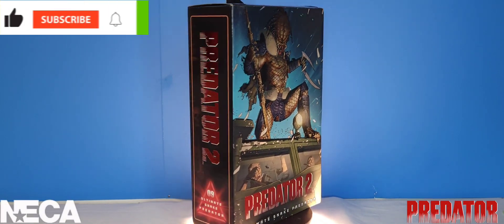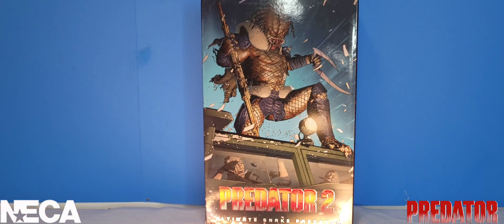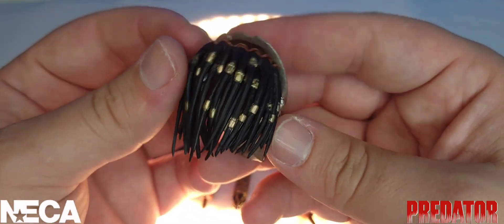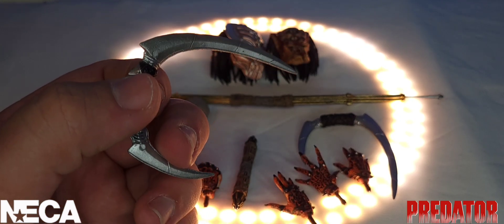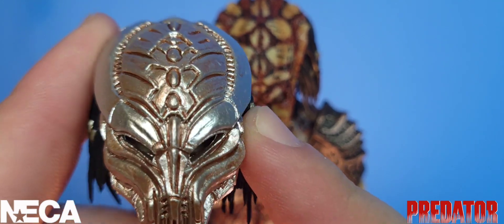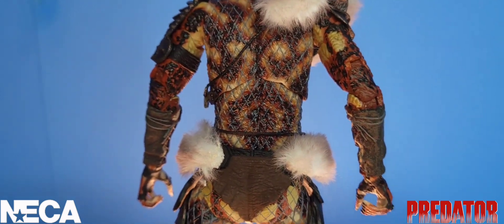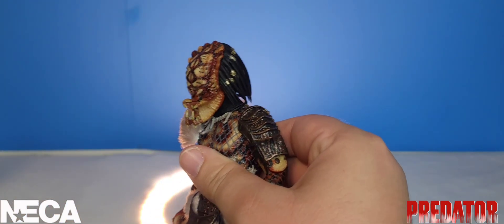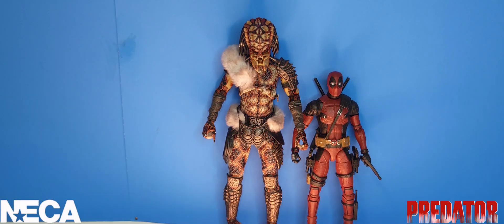NECA | Snake Predator Action Figure Review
Today we will have a look at NECA TOYS Snake Predator Action Figure Review. I had a great time reviewing this figure for you guys, and I hope you guys enjoy this video. Let me know down in the comments what figure you would like to see next!

Pick this action figure up